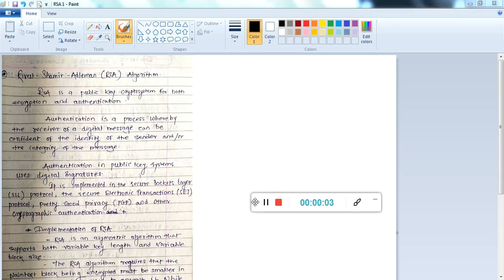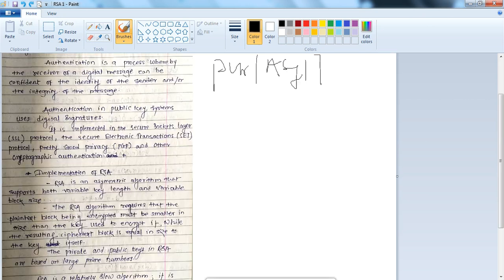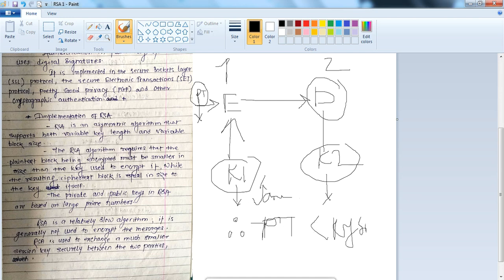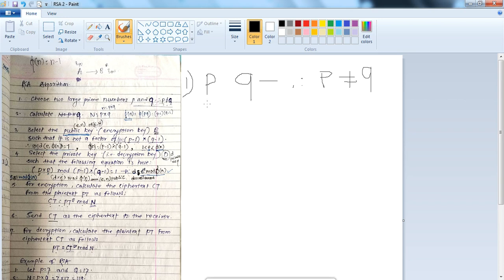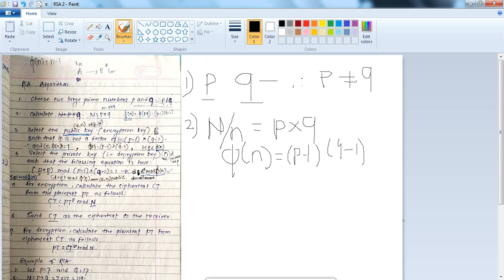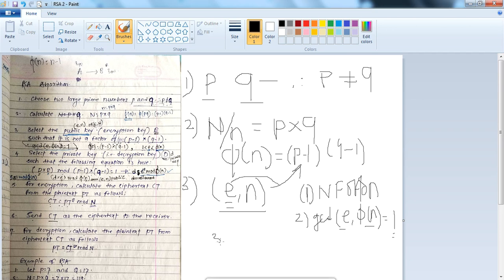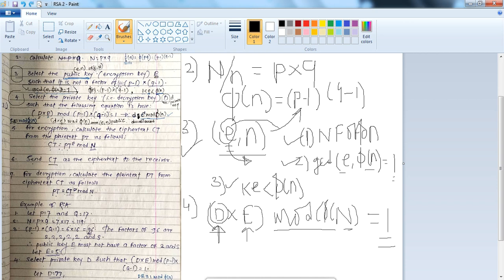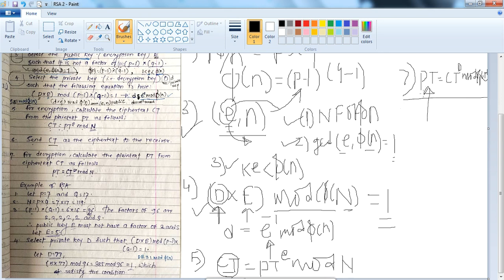Explanation of RSA Algorithm in Cryptography